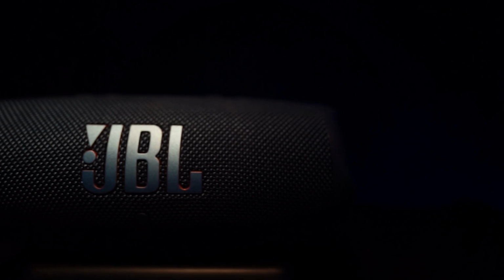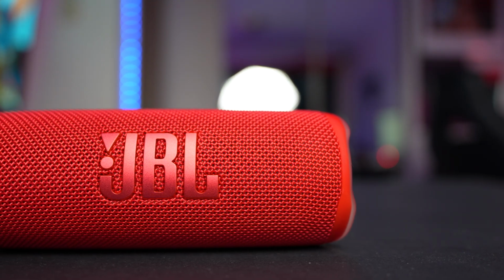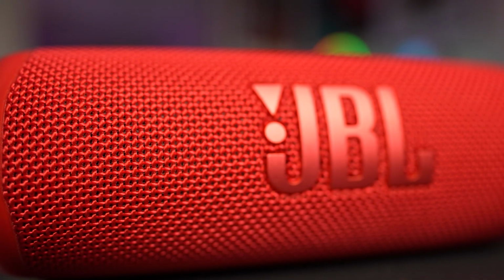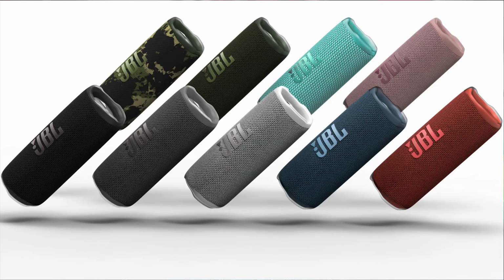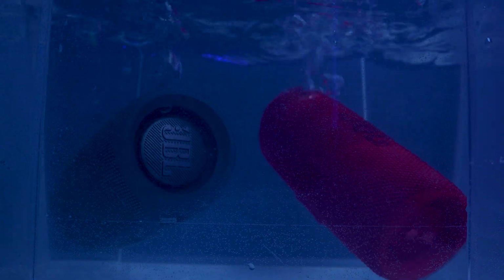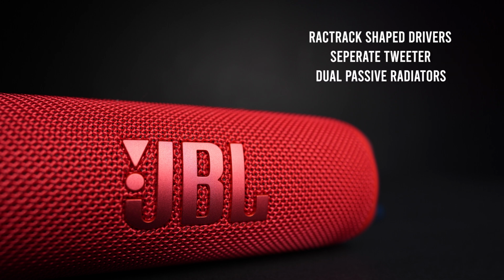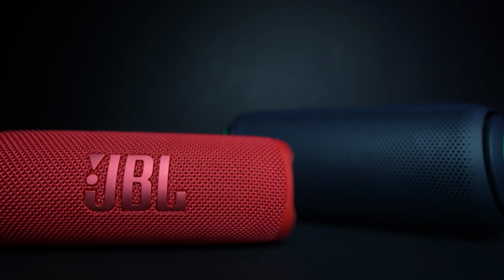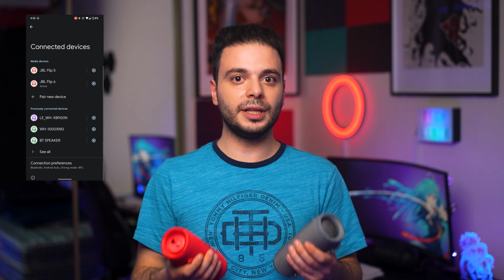JBL Flip 6 VS Flip 5 - Time to UPGRADE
JBL made a really good upgrade after two years after releasing the flip 5.
and I think the Flip 6 is the absolute winner here.
especially that there is no price difference between both!

JBL Flip 6:

JBL Flip 5:

Music Used in the Video:
Background: Biscuit by Lukrembo
Test: Sleeping Till Noon by FROZT, Andrew A Feat noav